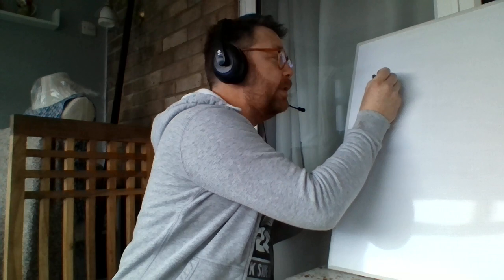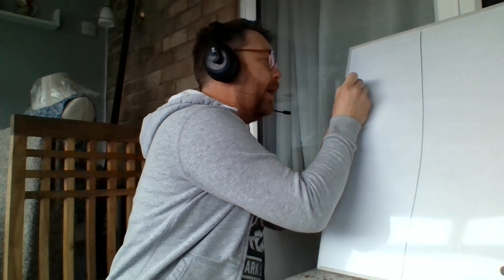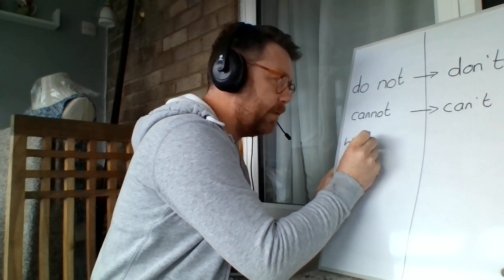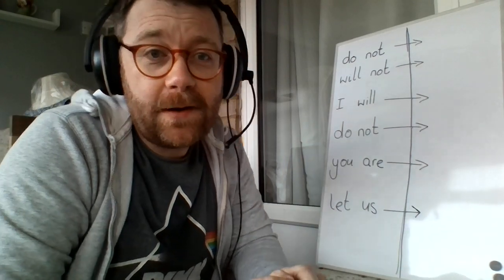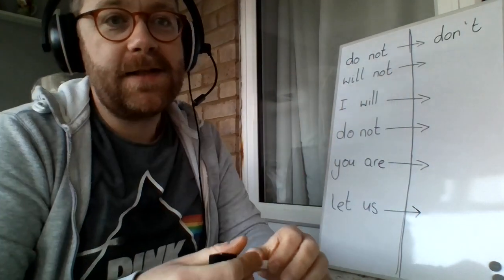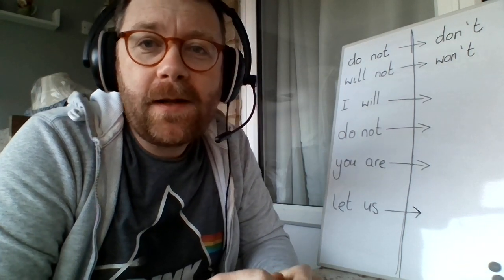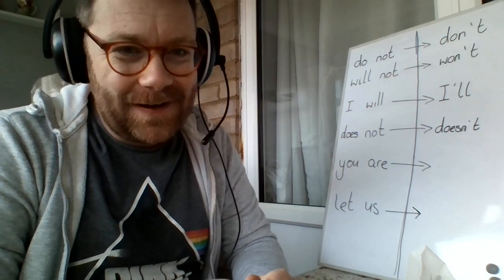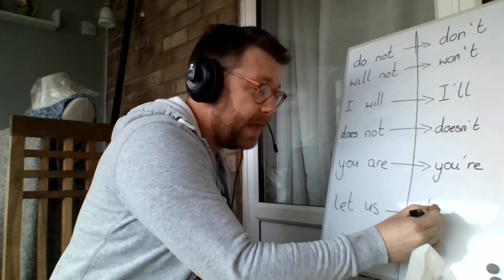SPaG Year 2 (apostrophe- omission)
Watch the video, pause when you need to. Upload a photo of your board :)